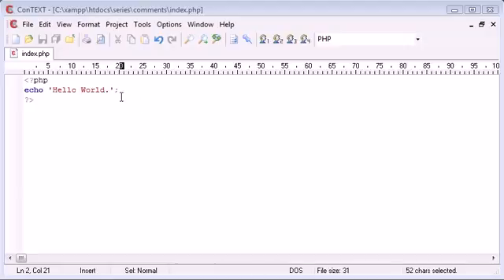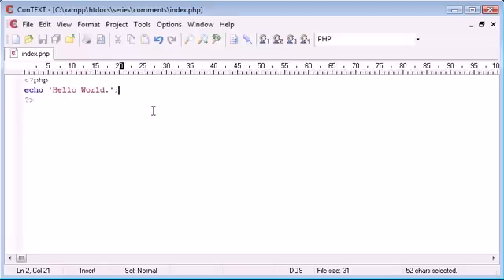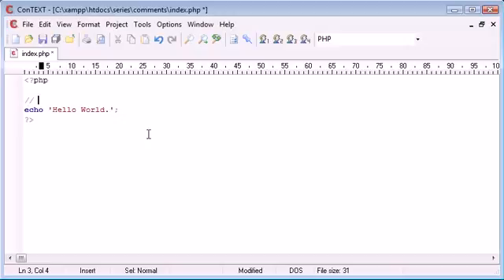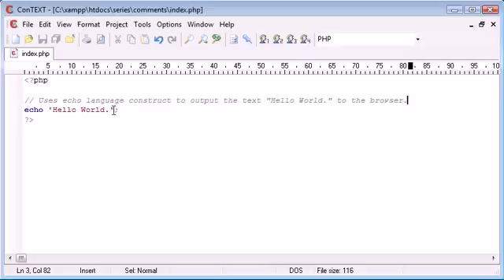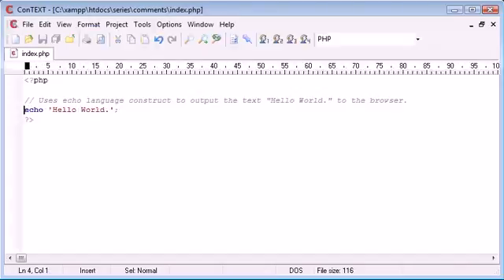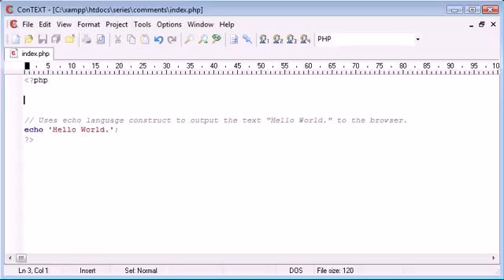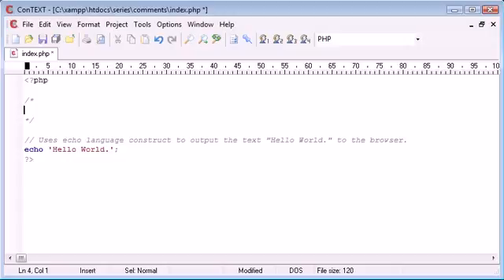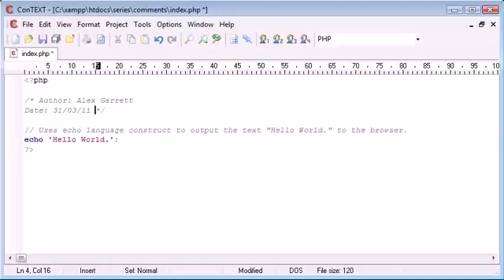Beginner PHP Tutorial 13 comments